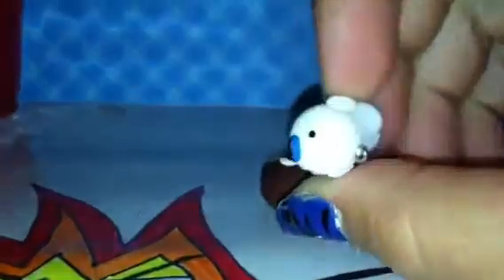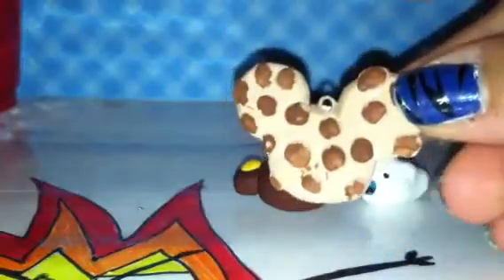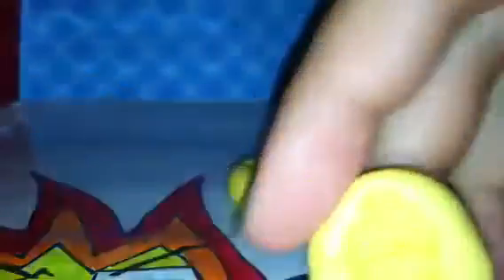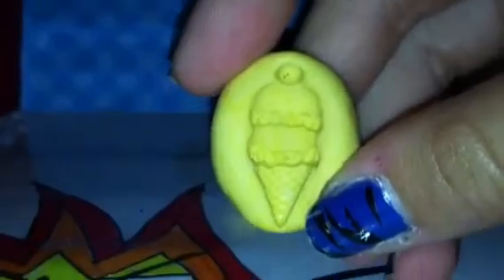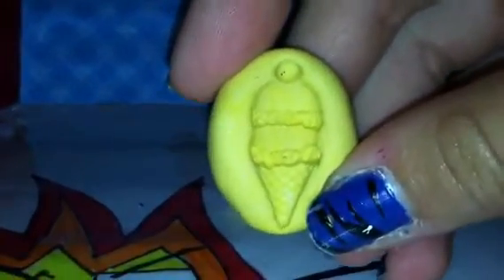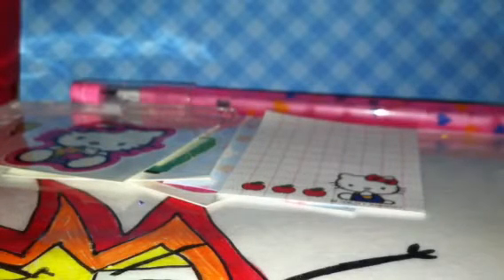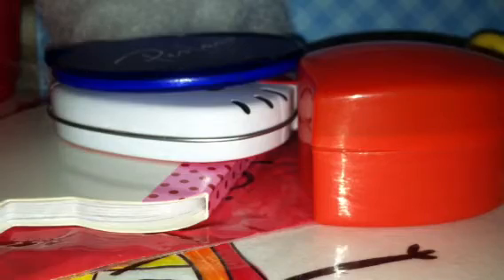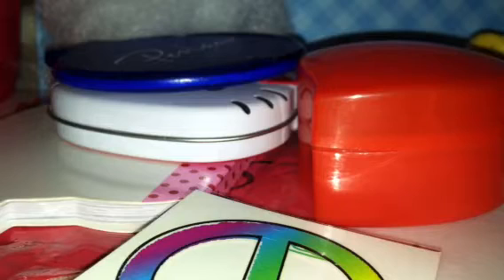TRADE OFFER AQUATEAL94